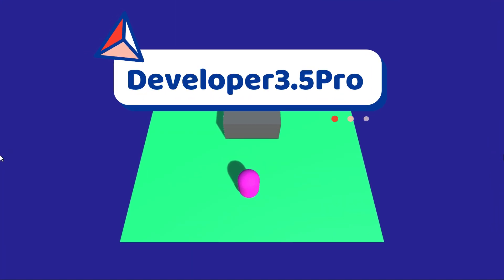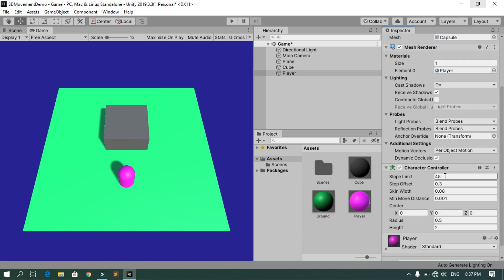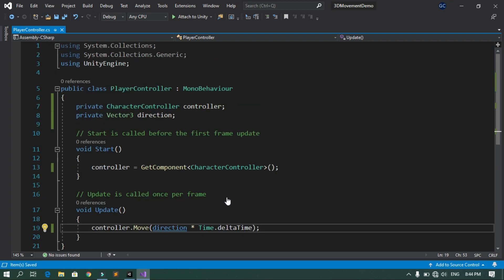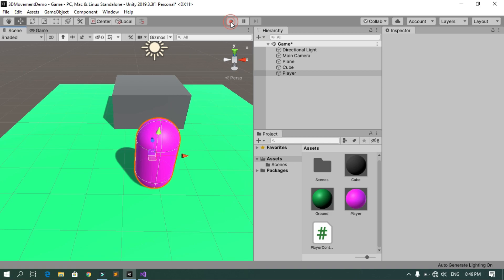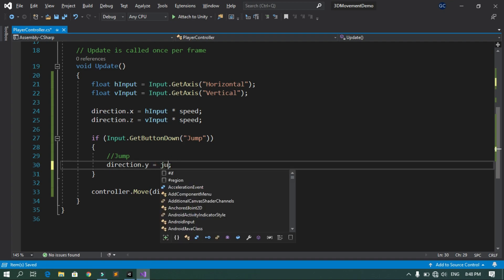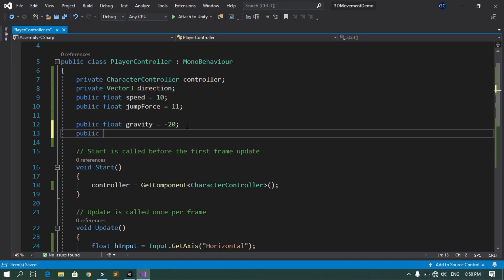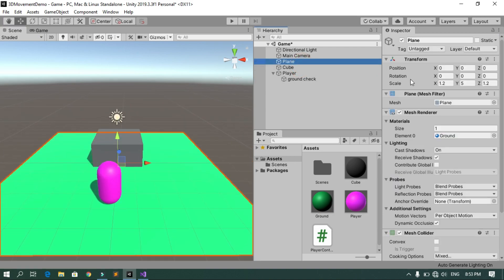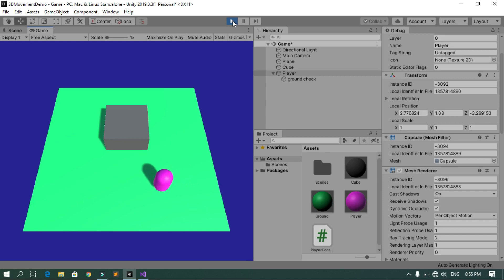Simple 3D Movement In Unity - Character Controller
In this video, we will take a look at how to use the unity "character controller" component to make a simple 3d movement and jumping.

​5. MSI Gaming Wireless
​4. Steam Controller
​3. DualShock 4
​2. Razer Wolverine Ultimate
​1. Xbox Elite Series 2